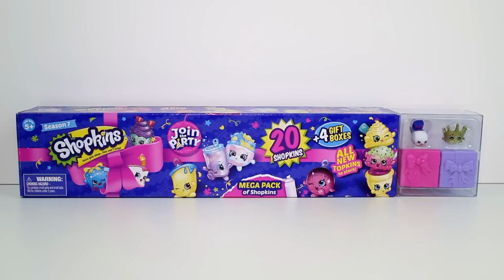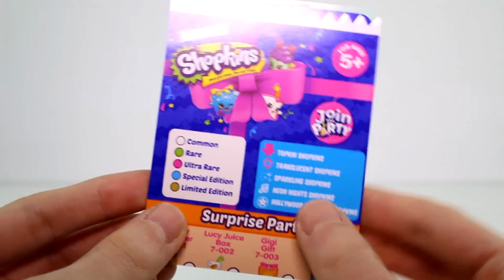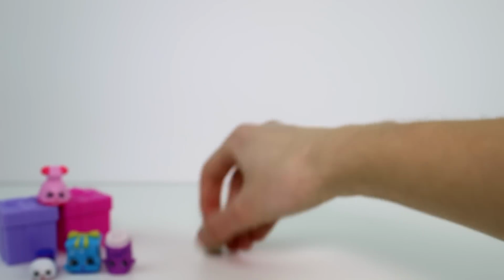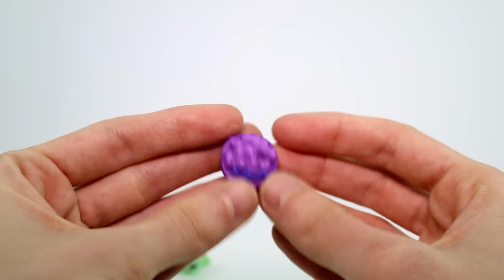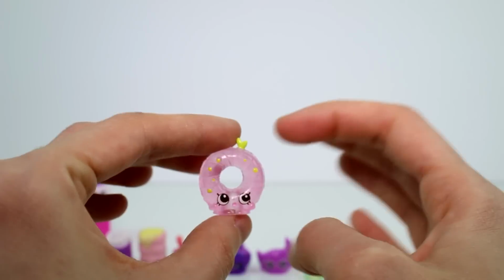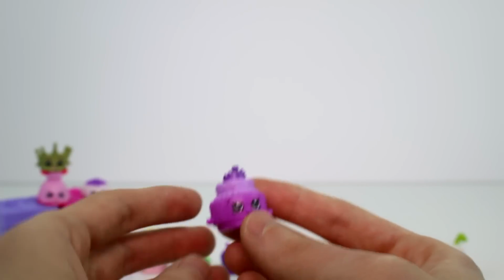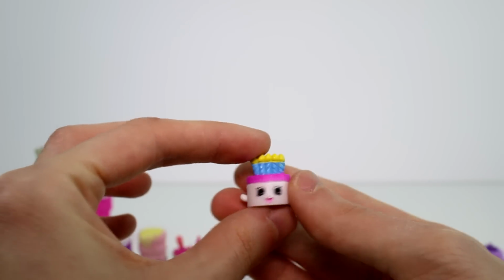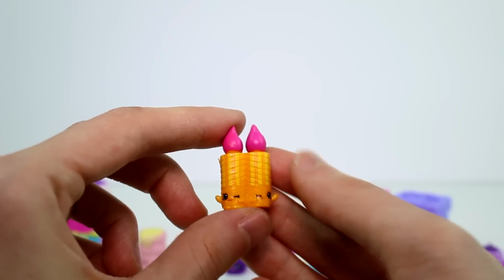Shopkins Season 7 Join the Party Mega Pack #4 Unboxing Toy Review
Today we are opening the fourth of six brand new Shopkins Season 7 Join the Party Mega Packs!!

Let me know which one was your favorite in the comments!

IMPORTANT!

IMPORTANT!

SOCIAL MEDIA!